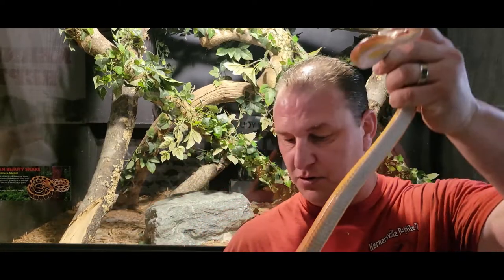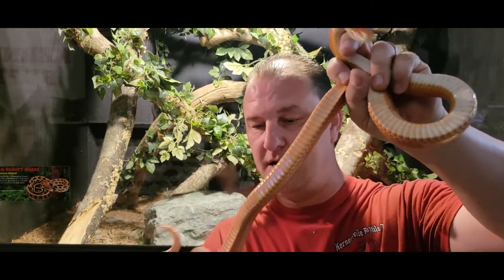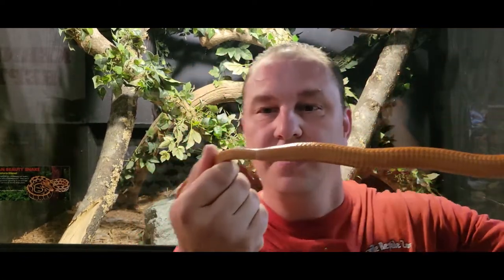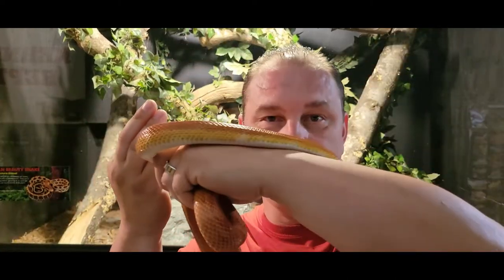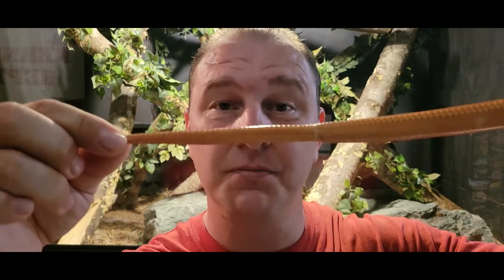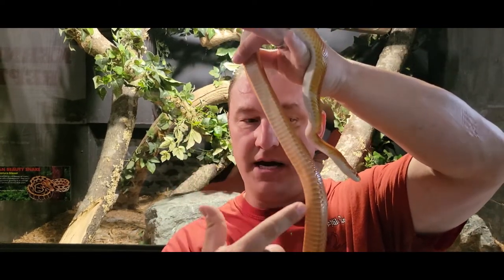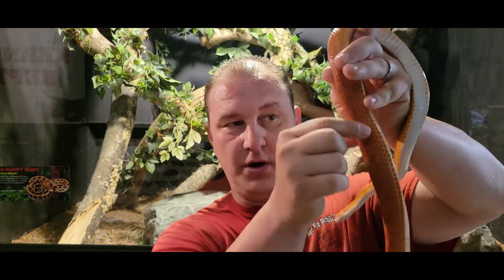Common Reptile Problems Episode #7 ( Scale Rot )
In this video Chad talks about another common problem in reptiles called scale rot.

821 S Main St Kernersville nc
mon-sat 10-6   sun 1-4